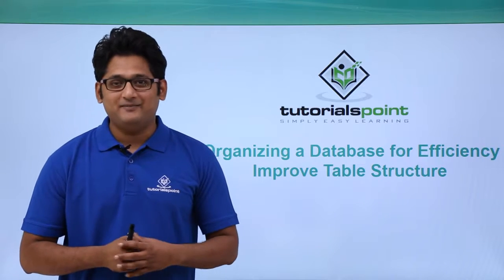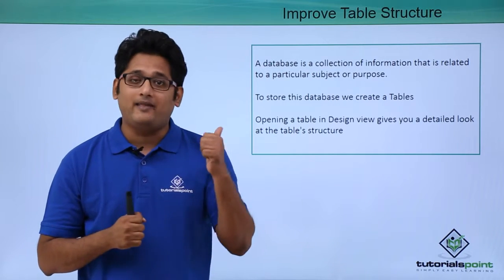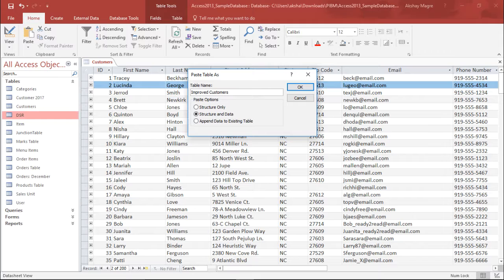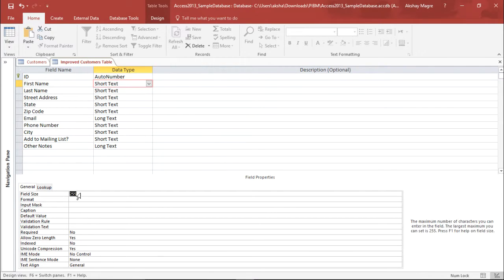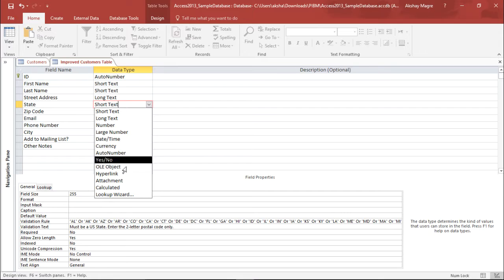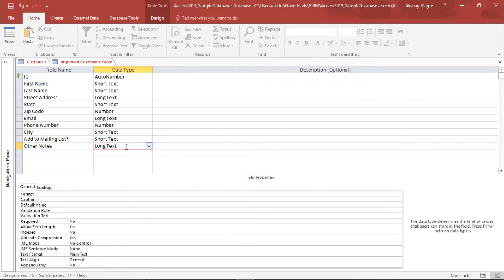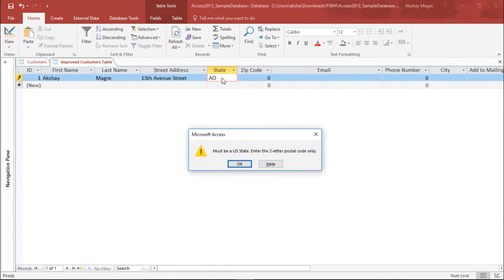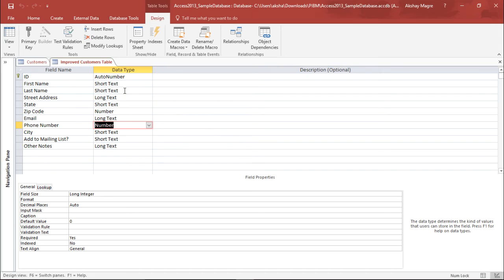MS Access 2016 - Improve Table Structure